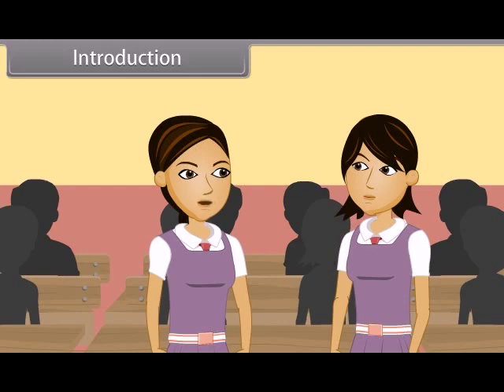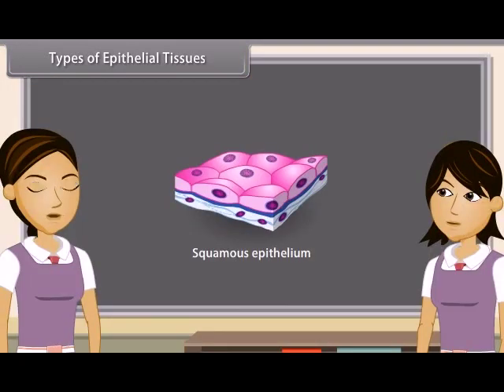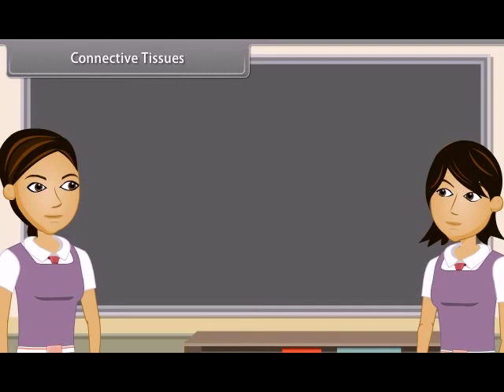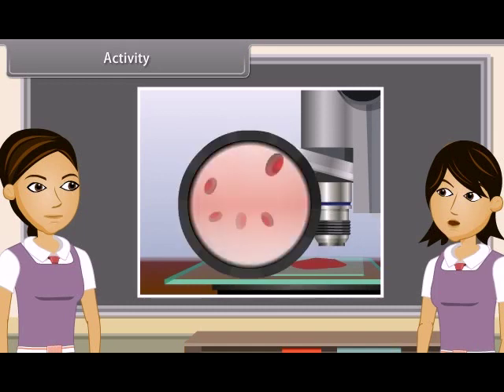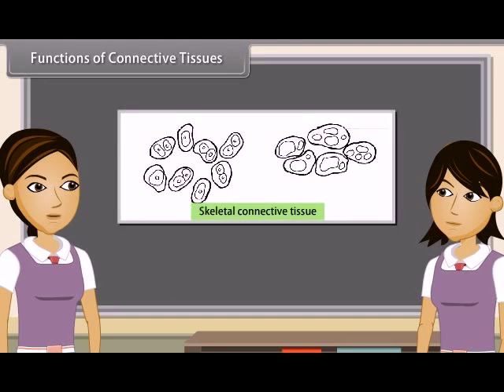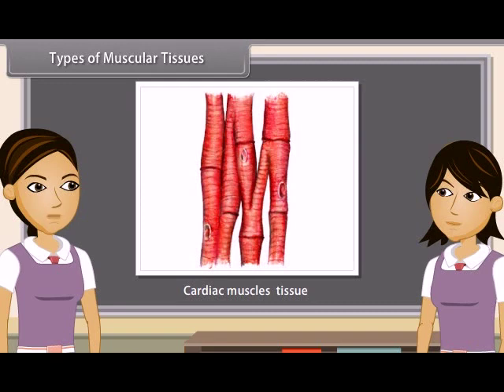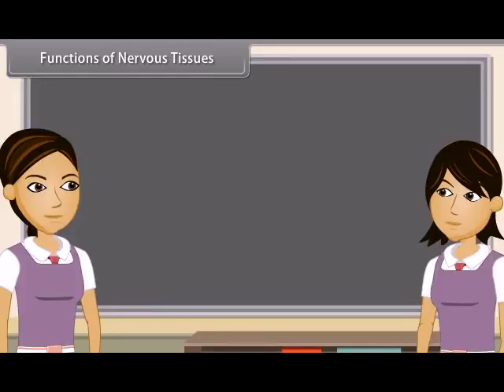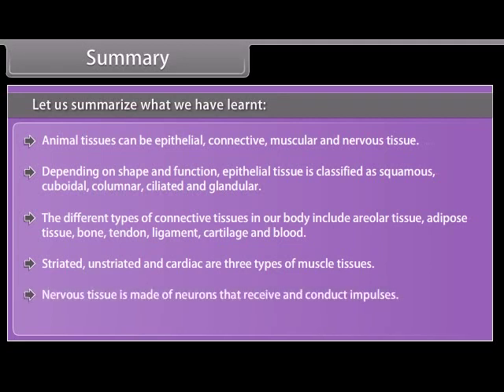Animal Tissues l Class-9 l NDA l SSC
In this session students will get the information about the Animal Tissues.